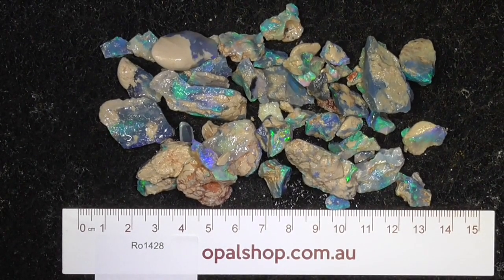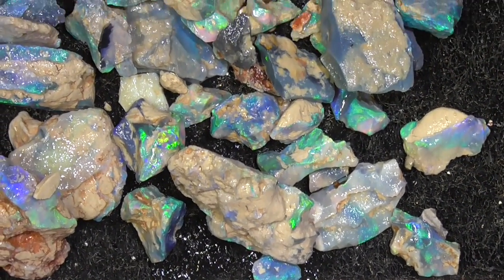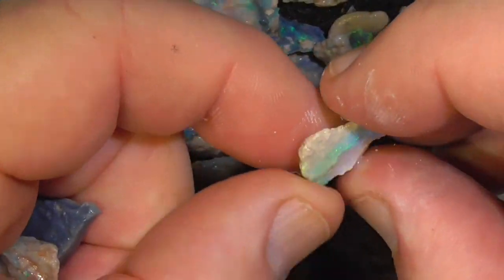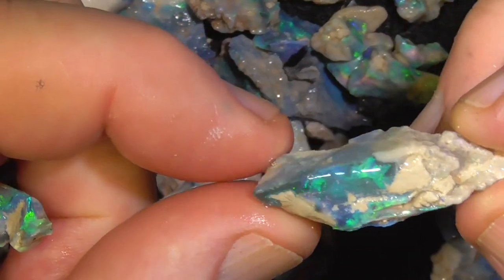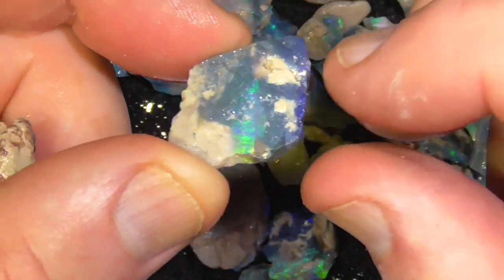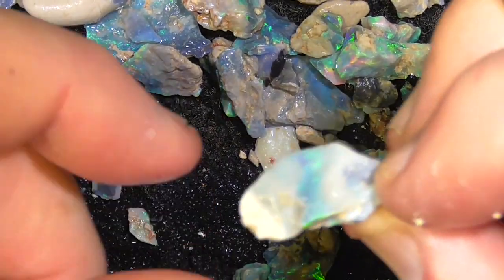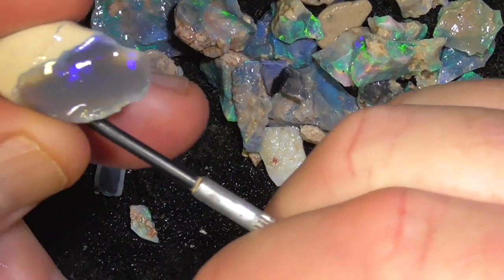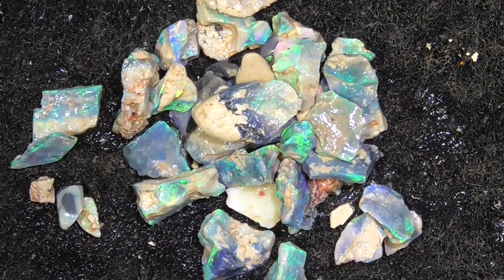Ro1428 - Gem Seam Opal Parcel from Lightning Ridge, Australia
Bright pieces of Australian seam opal from Lightning Ridge, Australia. Great to get started on the art of cutting. and type in the sku number in the search. It is at the end of the Description/ Title Also please note if the site says no Product found or similar it has more than likely been sold.